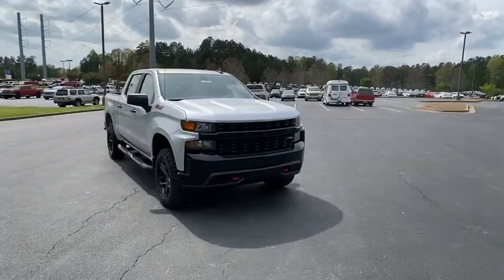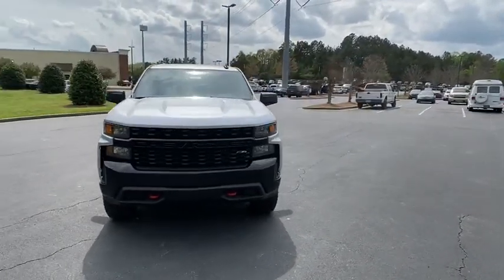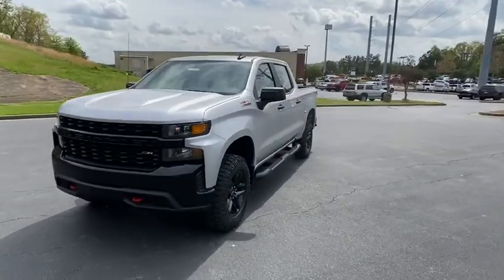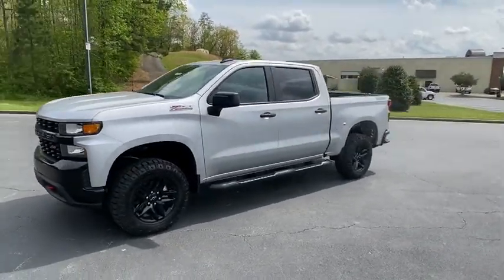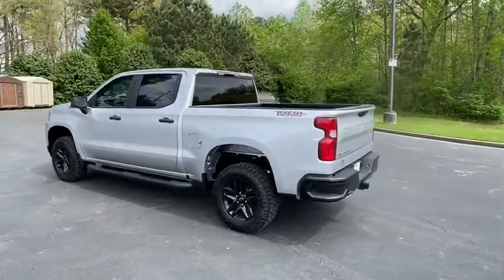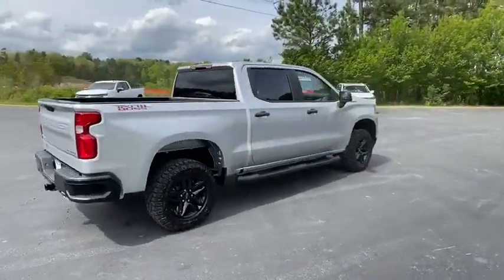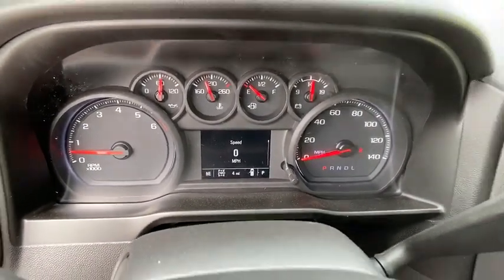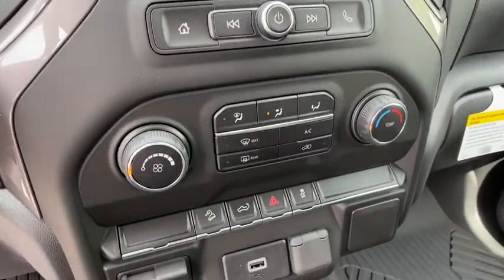2020 Chevrolet Silverado 1500 Jasper, Cartersville, Alpharetta, Dawsonville, Canton, North Georgia T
Silver Ice Metallic New 2020 Chevrolet Silverado 1500 available in Canton, Georgia at CHevrolet of Canton. Servicing the Jasper, Cartersville, Alpharetta, Dawsonville, North Georgia area.
2020 Chevrolet Silverado 1500 Custom Trail Boss - Stock#: T40576 - VIN#: 3GCPYCEF5LG315849

Boasts 18 Highway MPG and 14 City MPG! This Chevrolet Silverado 1500 boasts a Gas V8 5.3L/325 engine powering this Automatic transmission. WHEELS, 18 X 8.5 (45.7 CM X 21.6 CM) HIGH GLOSS BLACK PAINTED ALUMINUM (STD), TRANSMISSION, 6-SPEED AUTOMATIC, ELECTRONICALLY CONTROLLED (STD), TRAILER BRAKE CONTROLLER, INTEGRATED.* This Chevrolet Silverado 1500 Features the Following Options *INFOTAINMENT PACKAGE includes (U2K) SiriusXM Radio and (UE1) OnStar, CUSTOM CONVENIENCE PACKAGE includes (BTV) Remote Start with (UTJ) content theft alarm, (C49) rear-window defogger, (UF2) bed LED cargo area lighting and (QT5) EZ Lift power lock and release tailgate , TIRES, LT275/65R18C MT BLACKWALL GOODYEAR WRANGLER DURATRAC (STD), TIRE, SPARE 265/70R17SL ALL-SEASON, BLACKWALL (STD), THEFT-DETERRENT SYSTEM, UNAUTHORIZED ENTRY, TAILGATE, GATE FUNCTION MANUAL with EZ Lift, includes power lock and release, SIRIUSXM RADIO enjoy an All Access trial subscription with over 150 channels including commercial-free music, plus sports, news and entertainment. Plus listening on the SiriusXM app, online and at home on compatible connected devices is included, so you'll hear the best SiriusXM has to offer, anywhere life takes you. Welcome to the world of SiriusXM., SILVER ICE METALLIC, SEATS, FRONT 40/20/40 SPLIT-BENCH (STD), REMOTE VEHICLE STARTER SYSTEM.
LPO  ALL-WEATHER FLOOR LINERS  1ST AND 2ND ROWS  (includes Z71 logo on front mats),REMOTE VEHICLE STARTER SYSTEM,TIRES  LT275/65R18C MT BLACKWALL GOODYEAR WRANGLER DURATRAC  (STD),REAR AXLE  3.42 RATIO,AUDIO SYSTEM  CHEVROLET INFOTAINMENT 3 SYSTEM  7 diagonal color touchscreen  AM/FM stereo. Additional features for compatible phones include: Bluetooth audio streaming for 2 active devices  voice command pass-through to phone  Apple CarPlay and Android Auto capable. (STD),TIRE  SPARE 265/70R17SL ALL-SEASON  BLACKWALL  (STD),ENGINE  5.3L ECOTEC3 V8  with Active Fuel Management  (355 hp [265 kW] @ 5600 rpm  383 lb-ft of torque [518 Nm] @ 4100 rpm),ONSTAR AND CHEVROLET CONNECTED SERVICES CAPABLE,DEFOGGER  REAR-WINDOW ELECTRIC,SEATS  FRONT 40/20/40 SPLIT-BENCH  (STD),WHEELS  18 X 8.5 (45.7 CM X 21.6 CM) HIGH GLOSS BLACK PAINTED ALUMINUM  (STD),TRAILER BRAKE CONTROLLER  INTEGRATED,TRANSMISSION  6-SPEED AUTOMATIC  ELECTRONICALLY CONTROLLED  (STD),CUSTOM TRAIL BOSS PREFERRED EQUIPMENT GROUP  includes standard equipment,4G LTE WI-FI HOTSPOT CAPABLE,TAILGATE  GATE FUNCTION MANUAL  with EZ Lift  includes power lock and release,INFOTAINMENT PACKAGE  includes (U2K) SiriusXM Radio and (UE1) OnStar,SILVER ICE METALLIC,JET BLACK  CLOTH SEAT TRIM,SIRIUSXM RADIO  enjoy an All Access trial subscription with over 150 channels including commercial-free music  plus sports  news and entertainment. Plus listening on the SiriusXM app  online and at home on compatible connected devices is included  so you'll hear the best SiriusXM has to offer  anywhere life takes you. Welcome to the world of SiriusXM.,LED CARGO AREA LIGHTING  located in pickup bed  activated with switch on center switch bank or key fob,GVWR  7000 LBS. (3175 KG),COOLING  AUXILIARY EXTERNAL TRANSMISSION OIL COOLER,EXHAUST  DUAL WITH POLISHED OUTLETS,LPO  ASSIST STEPS - 4 BLACK - ROUND,CHEVYTEC SPRAY-ON BEDLINER  BLACK WITH CHEVROLET LOGO  (does not include spray-on liner on tailgate due to Black composite inner panel),THEFT-DETERRENT SYSTEM  UNAUTHORIZED ENTRY,CUSTOM CONVENIENCE PACKAGE  includes (BTV) Remote Start with (UTJ) content theft alarm  (C49) rear-window defogger  (UF2) bed LED cargo area lighting and (QT5) EZ Lift power lock and release tailgate,Tow Hitch,Locking/Limited Slip Differential,Four Wheel Drive,Power Steering,ABS,4-Wheel Disc Brakes,Aluminum Wheels,Tires - Front On/Off Road,Tires - Rear On/Off Road,Tires - Front All-Season,Tires - Rear All-Season,Tow Hooks,Daytime Running Lights,Heated Mirrors,Power Mirror(s),Privacy Glass,AM/FM Stereo,Bluetooth Connection,Smart Device Integration,Bluetooth Connection,Split Bench Seat,Cloth Seats,Pass-Through Rear Seat,Rear Bench Seat,Floor Mats,Floor Mats,Adjustable Steering Wheel,Power Windows,Power Windows,Power Door Locks,Keyless Entry,Power Door Locks,Cruise Control,Power Outlet,MP3 Player,Auxiliary Audio Input,A/C,A/C,Rear A/C,Traction Control,Stability Control,Daytime Running Lights,Driver Air Bag,Passenger Air Bag,Front Side Air Bag,Front Head Air Bag,Rear Head Air Bag,Passenger Air Bag Sensor,